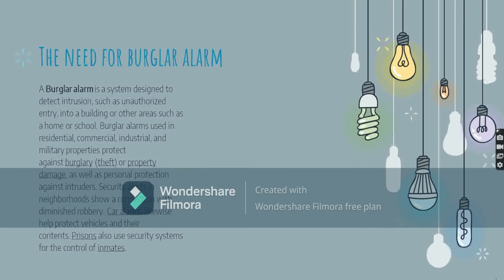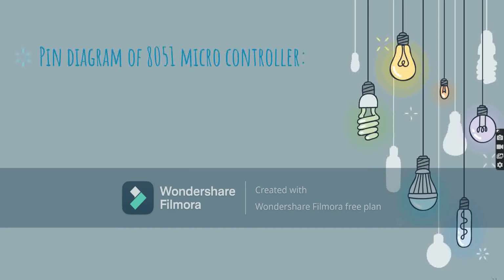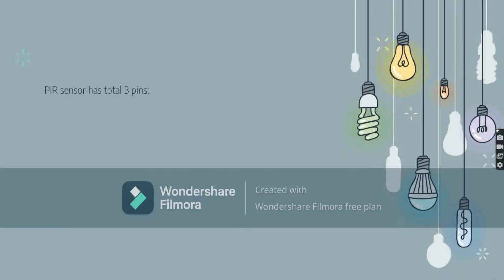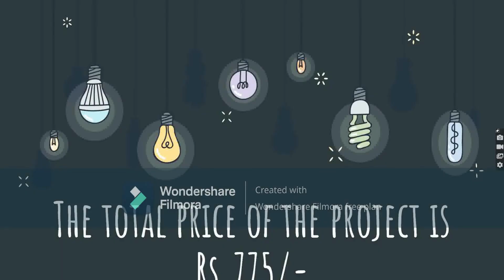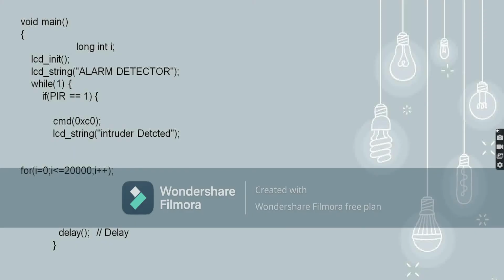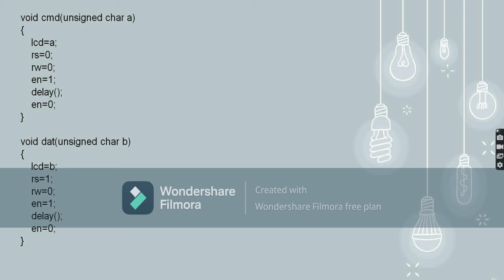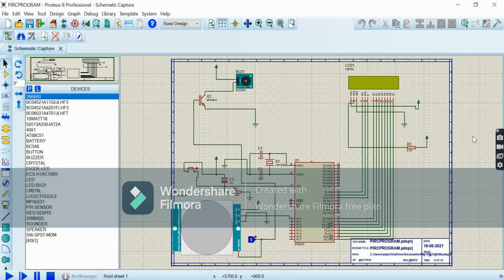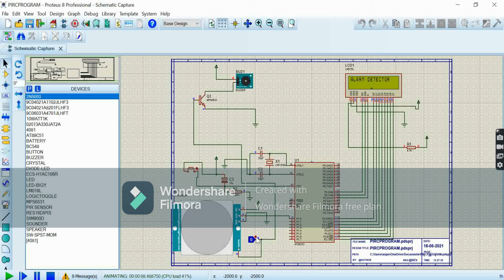BURGLAR ALARM USING 8051 MICROCONTROLLER AND PIR SENSOR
This video is about designing a burglar alarm using 8051 Microcontroller and PIR Sensor(Passive Infra Red ) using Keil vision and Proteus 8 professional softwares.